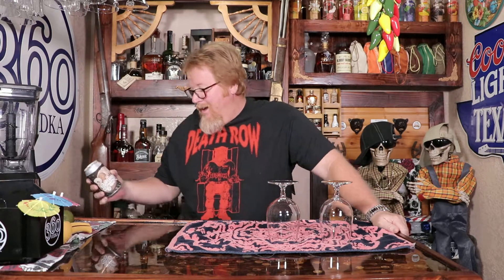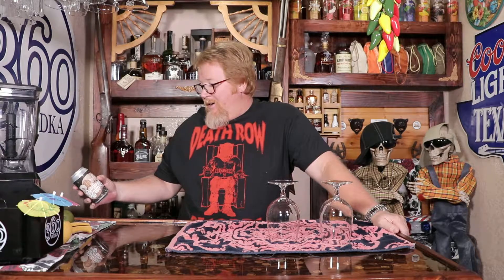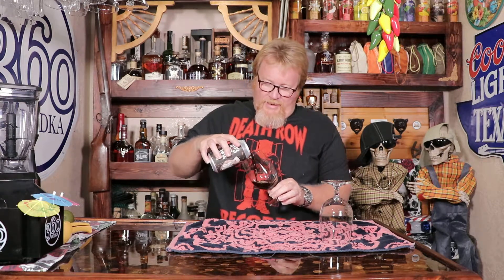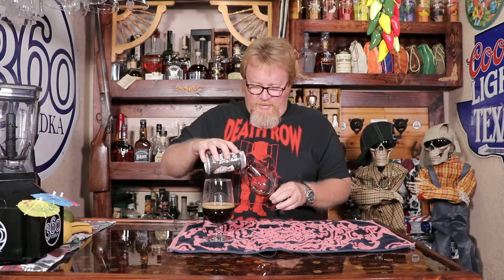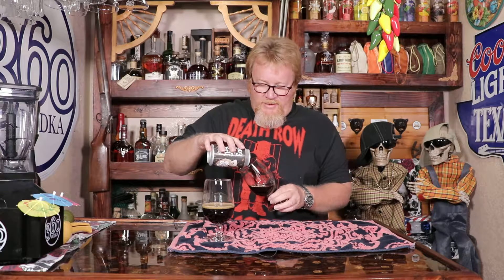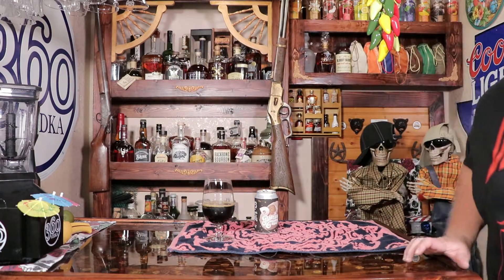903 Brewery's Down with the Pastryarchy Stout Review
It's the 903 Brewery's Down with the Pastryarchy Stout Review

7.5%  ABV